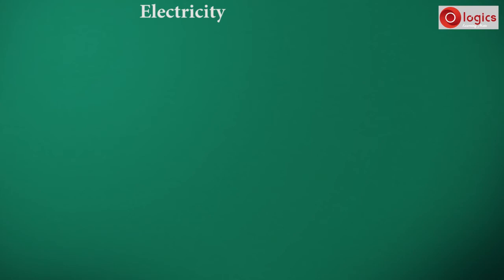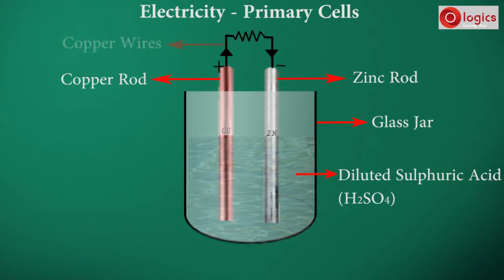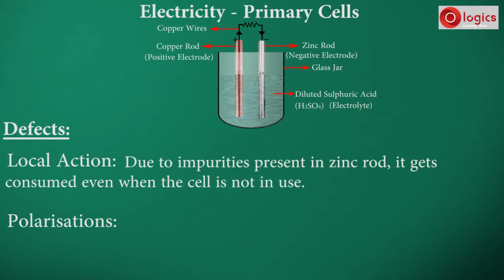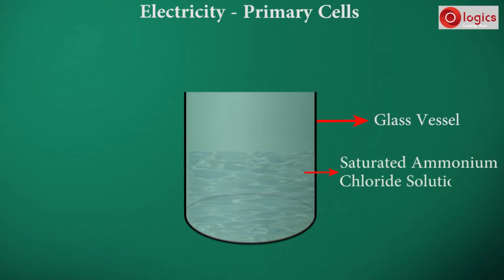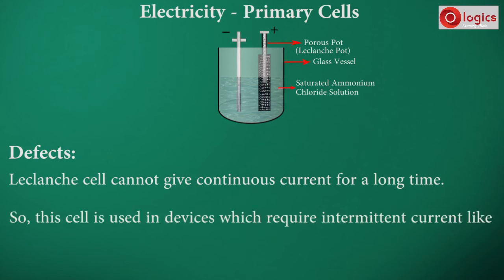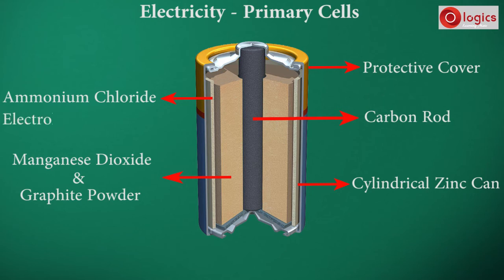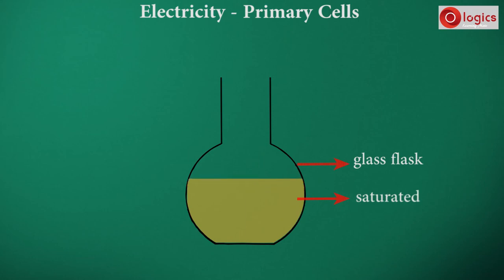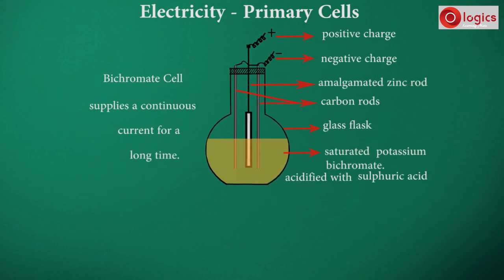Lesson Electricity : Voltaic Cell - Leclanche Cell - Dry Cell - Bichromate Cell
Voltaic Cell
Leclanche Cell
Dry Cell
Bichromate Cell